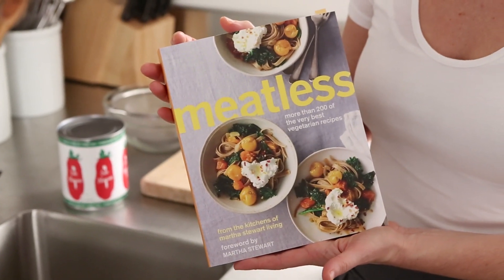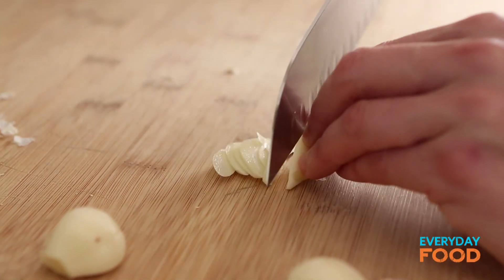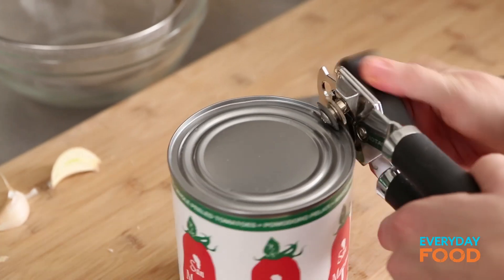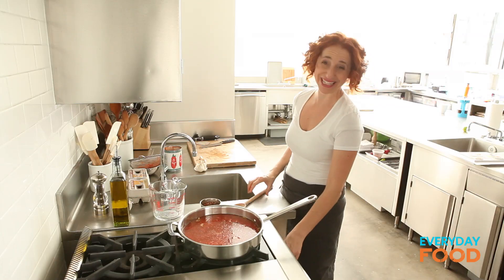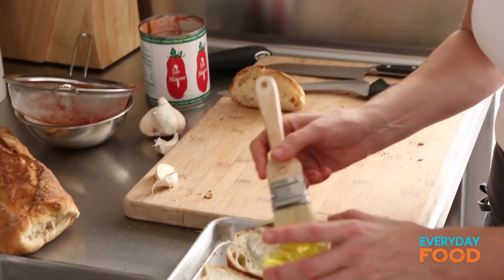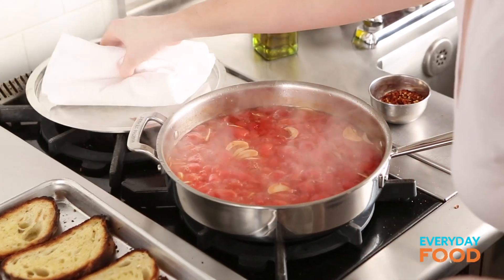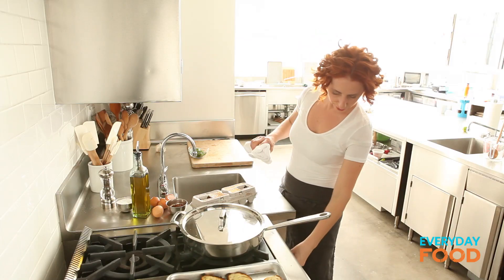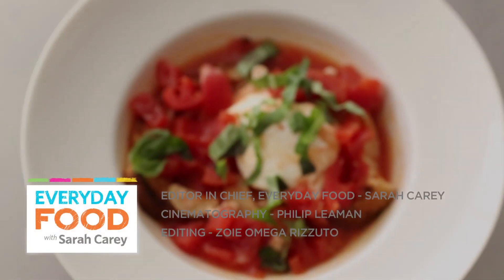Poached Eggs in Tomato Sauce | Everyday Food with Sarah Carey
This recipe comes from our awesome new "Meatless" book. It is packed with more than 200 meatless recipes, and this is one of my favorites, so you know it's going to be good!

Sarah's Tip of the Day:
To start, make a simple soup with olive oil, garlic, red pepper flakes, canned tomatoes, and a bit of water. Then you just drop some eggs in, cover the pan, and wait for magic to happen! Like most things in life, this is delicious with some toasted country bread brushed with oil and garlic, and some fresh basil on top. In the video I show you how it's done, and explain why tomato soup is the perfect liquid for poaching eggs. You may never go back to plain ol' poached eggs again!

Recipe Ingredients:
1 can (28 ounces) whole plum tomatoes
1 tablespoon olive oil
2 cloves garlic, minced
Pinch of crushed red pepper flakes
Coarse salt and freshly ground pepper
4 large eggs
4 slices toasted country bread, for serving
Freshly grated Parmesan cheese, for serving

Nutritional Info: Per serv (serves 4): 320 cal; 19 g fat; 12 g protein; 27 g carb; 3 g fiber